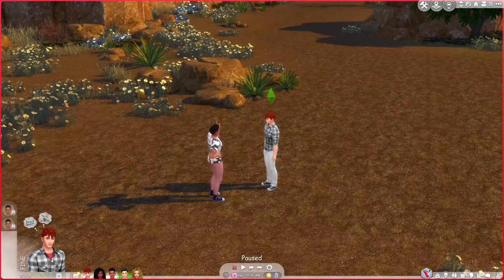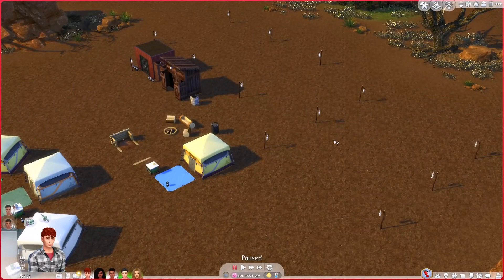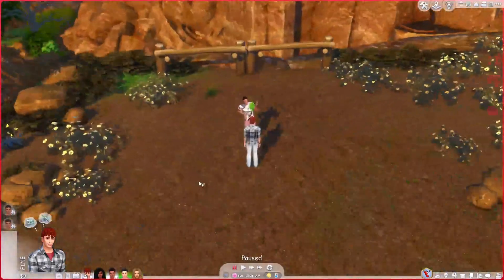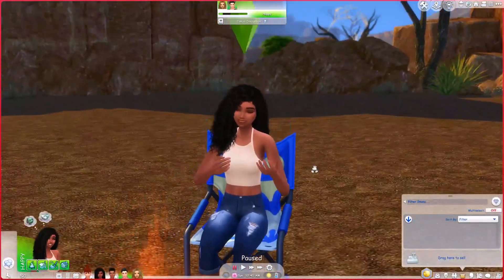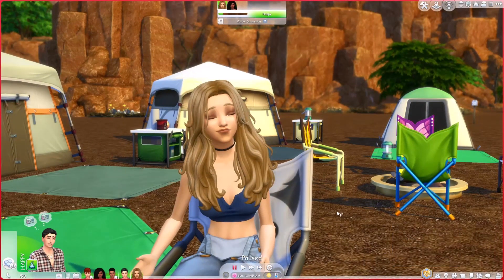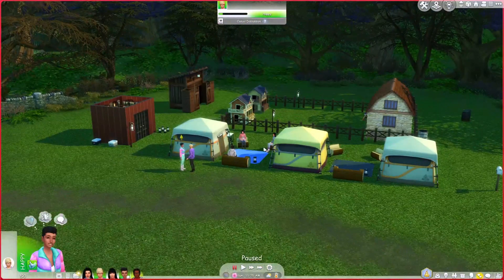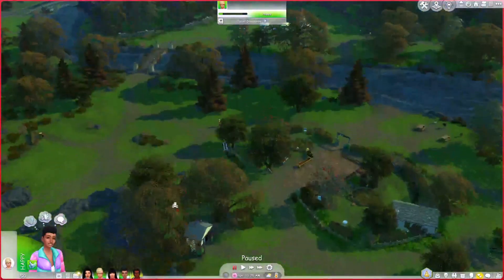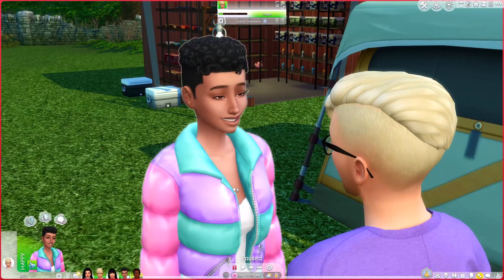Build a City Challenge Introduction [Sims]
(I don't follow these rules but this gives you an idea of how it goes)